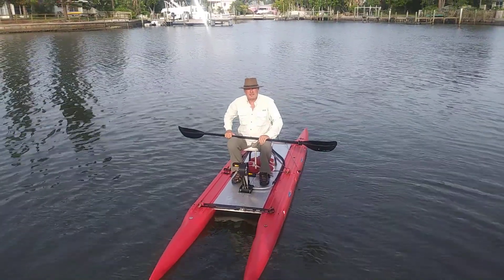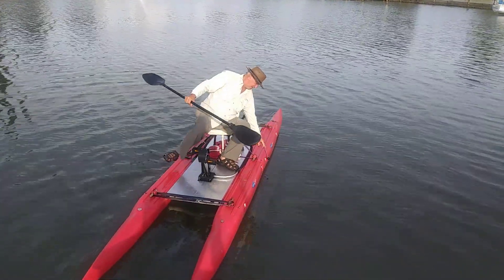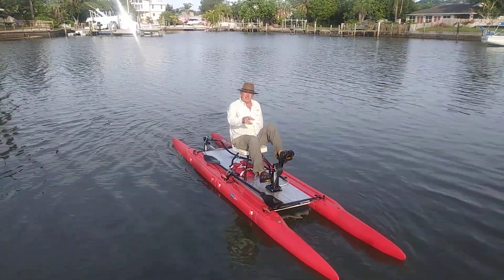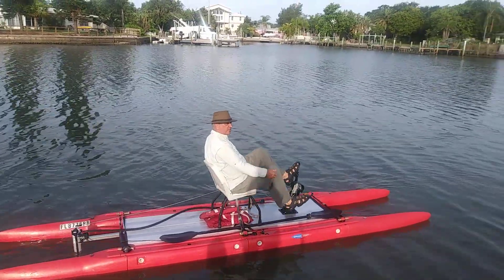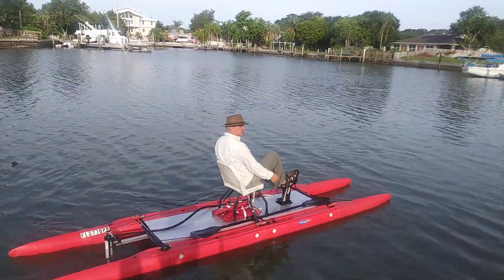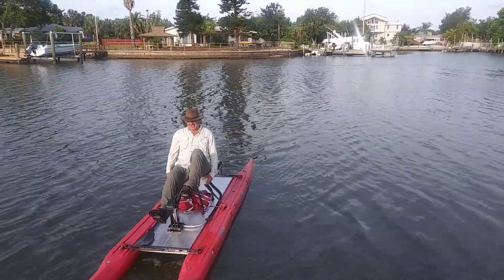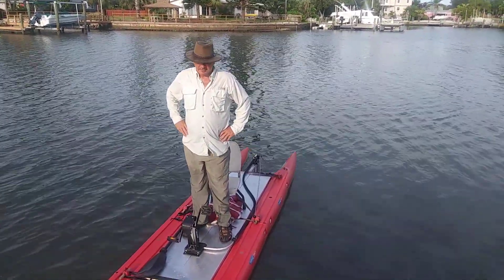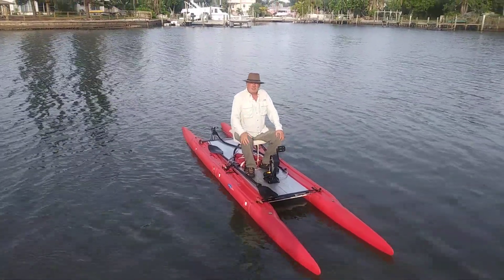Expandacraft pedal powered modular boat.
Showing the maneuverability of the thrust vectoring prop on this Expandacraft modular boat. Visit expandacraft.com for more information about our products.